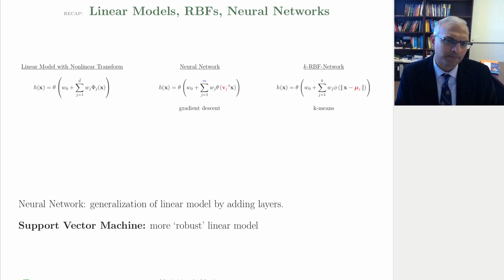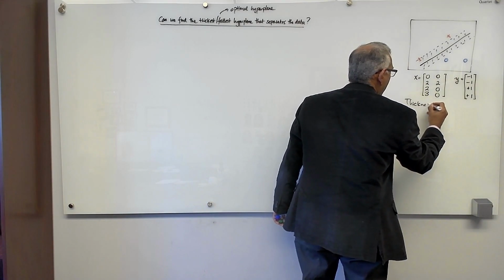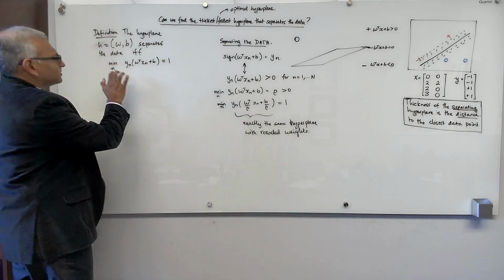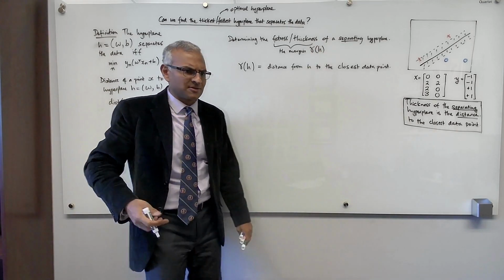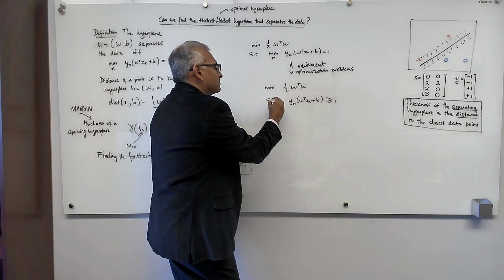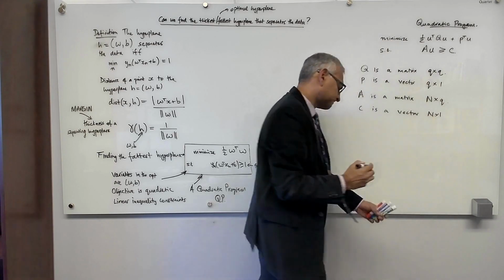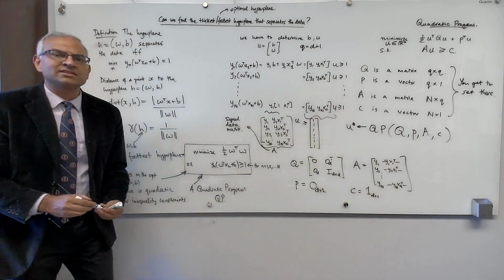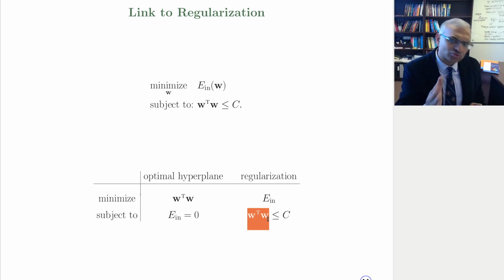23: Support Vector Machine, SVM: Optimal Hyperplane (77min)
Professor Malik Magdon-Ismail talks about the support vector machine and the optimal hyperplane that is most robust to input noise. We introduce the optimal hyperplane (maximum margin) and develop the algorithm to find it based on quadratic programming.

This is the twenty-third lecture in a "theory" course focusing on the foundations of learning, as well as some of the more advanced techniques like support vector machines and neural (deep) networks that are used in practice.